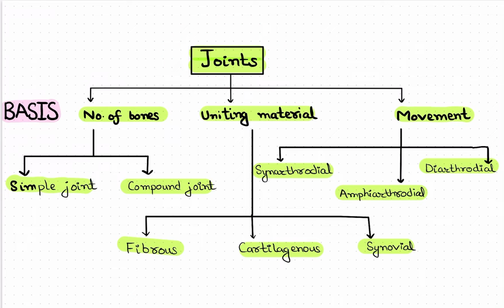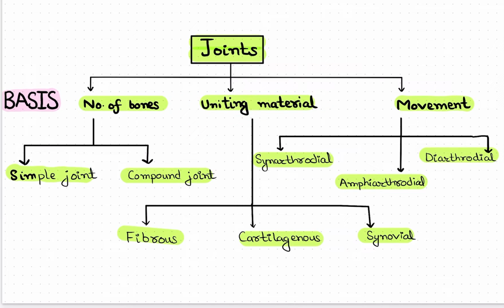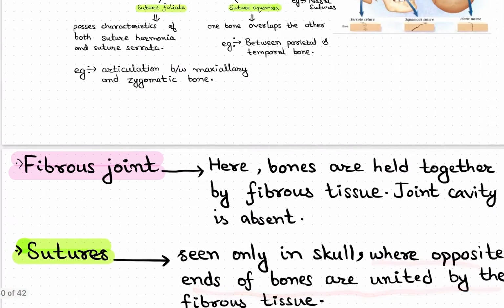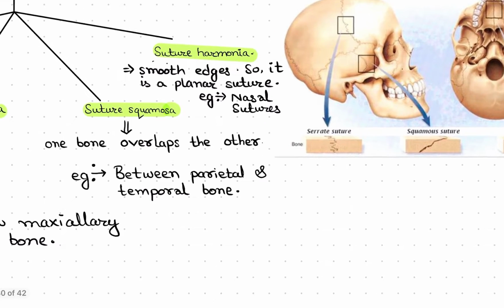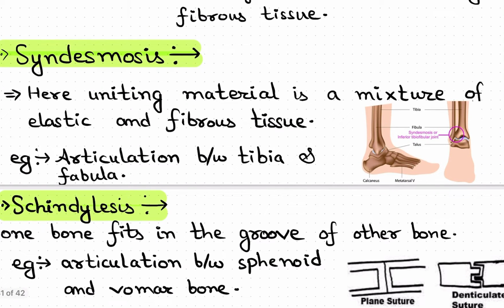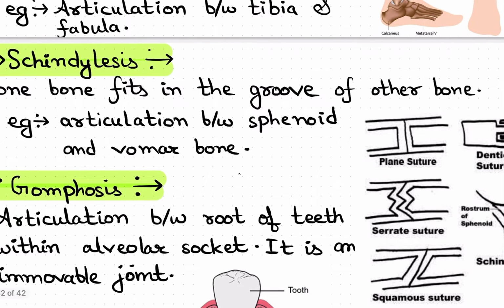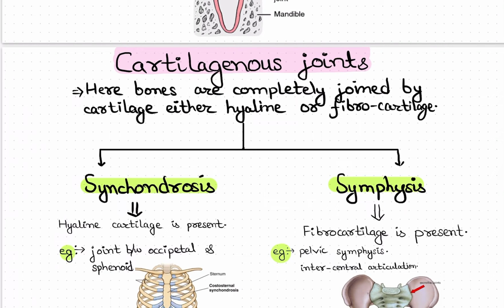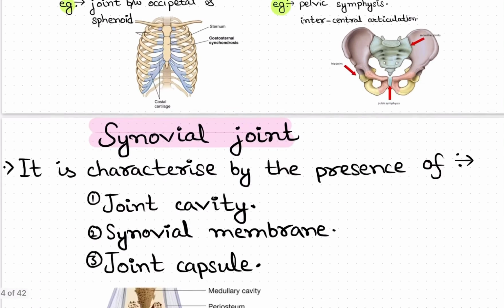OSTEOLOGY LECTURE 3 ( joints and their types )